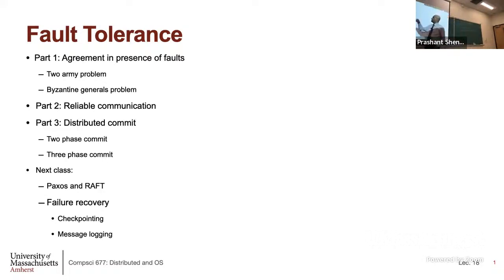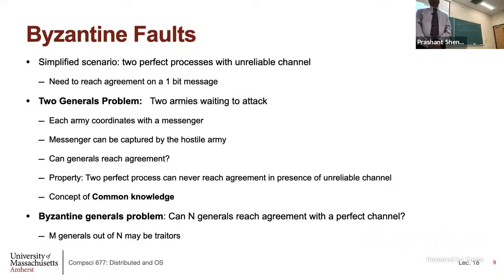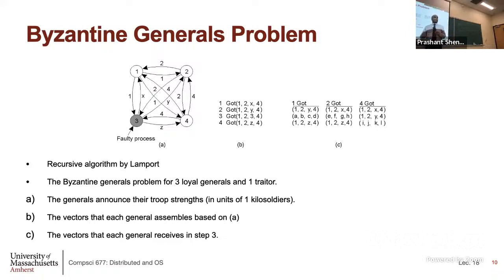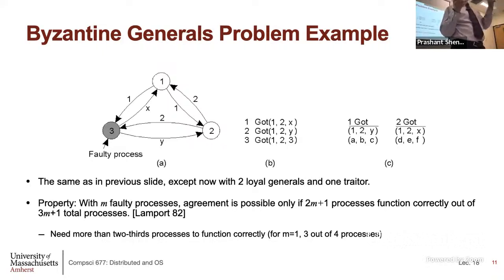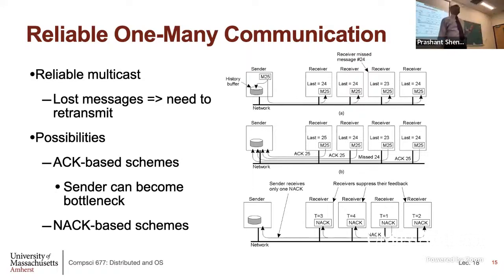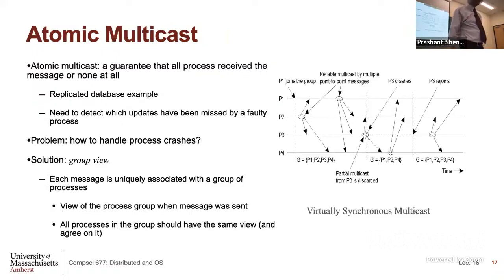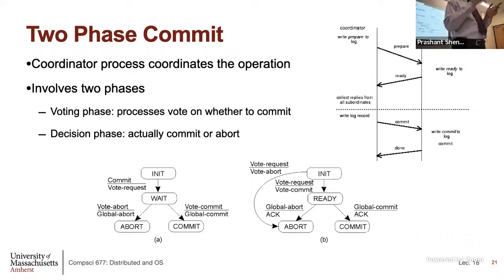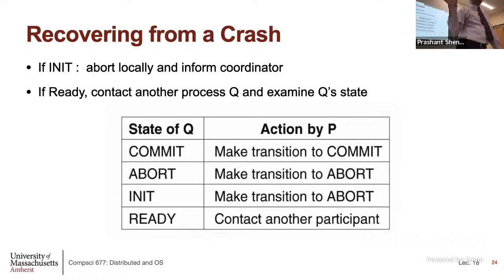UMass CS677 (Spring'24) - Lecture 18 - Byzantine Fault Tolerance (BFT)